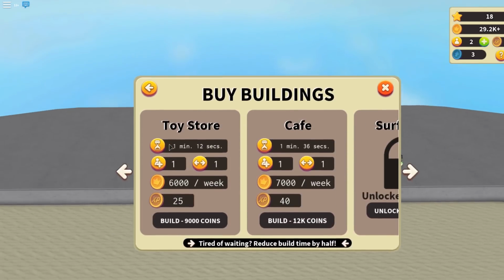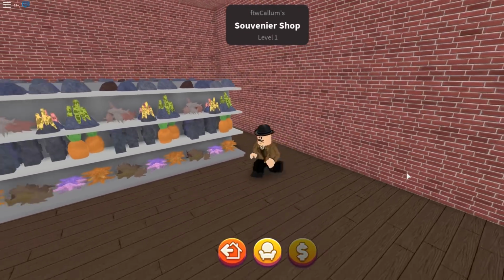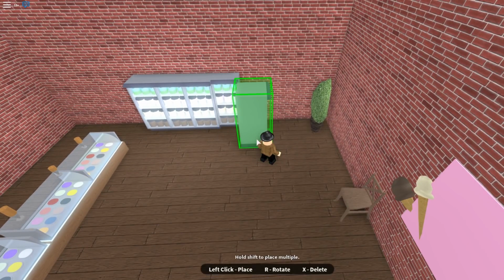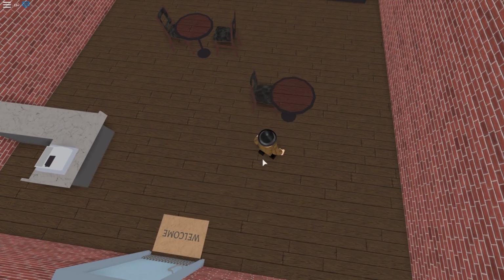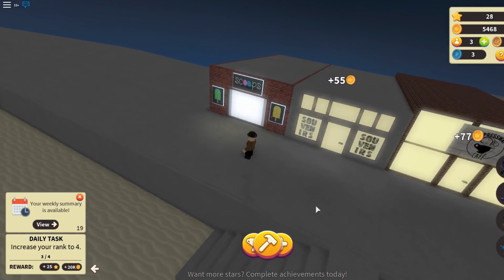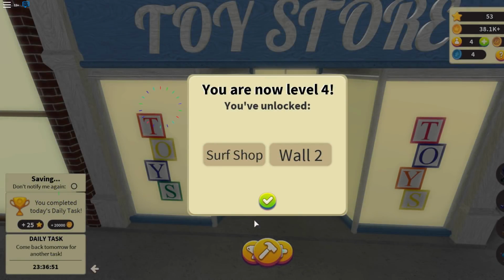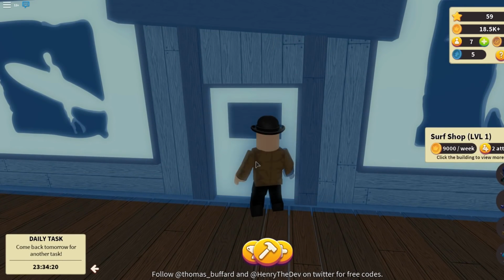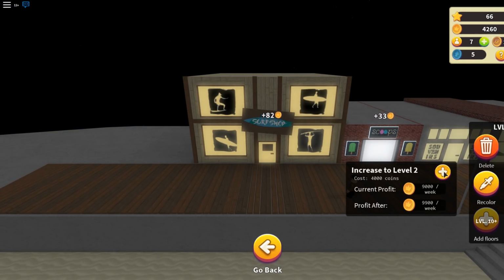ROBLOX HAVING FUN AT THE BEACH! Roblox Beach Tycoon!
In todays episode, Callum builds a beach!

Roblox Channels